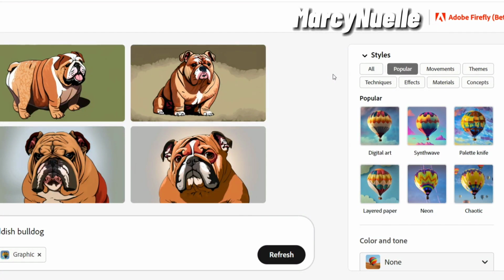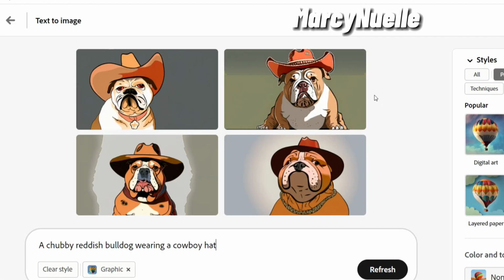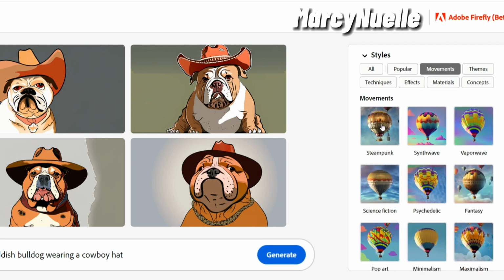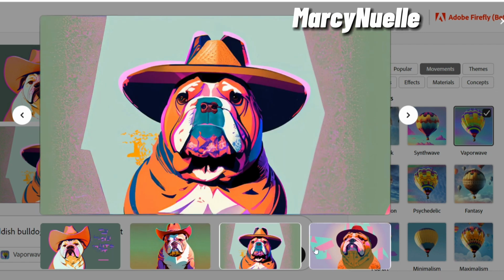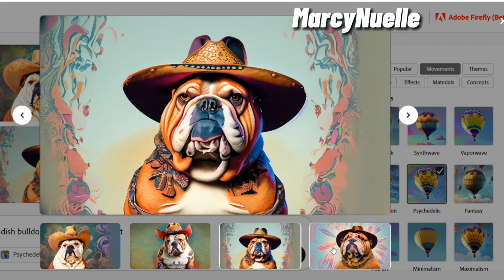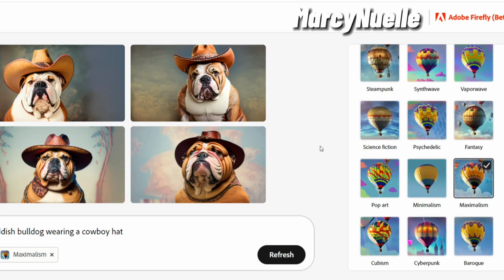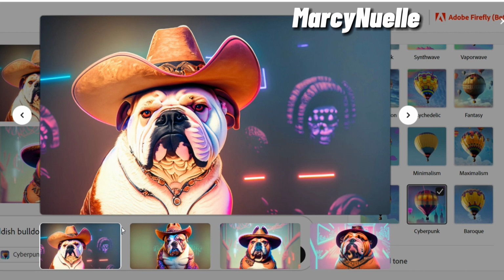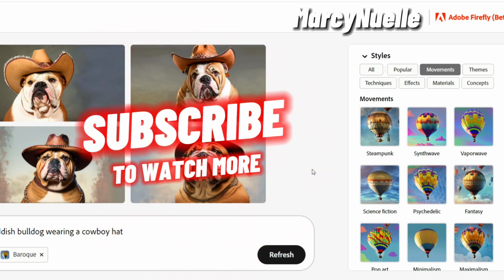Adobe Firefly AI Style Movements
Adobe Firefly AI Styles review for every movement filter.

00:00 Adobe Firefly Styles Movements
0:47 Steampunk Filter
1:10 Synthwave Filter
1:21 Vaporwave Filter
1:29 Science Fiction Filter
1:38 Psychedelic Filter
1:51 Fantasy Filter
2:02 Pop Art Filter
2:14 Minimalism Filter
2:24 Maximalism Filter
2:36 Cubism Filter
2:47 Cyberpunk Filter
3:01 Baroque Filter